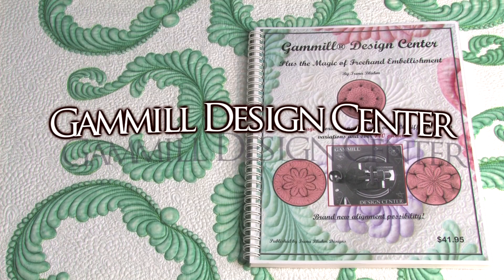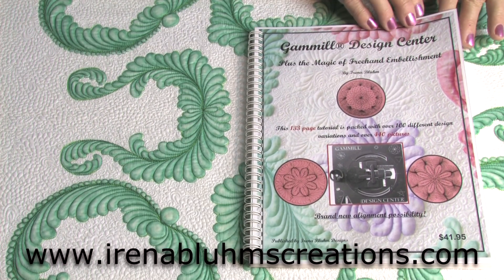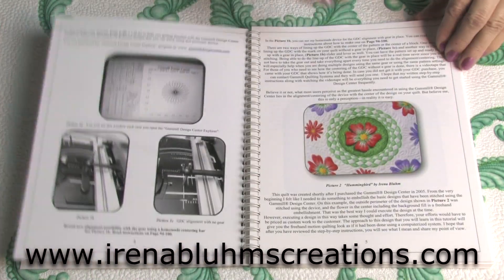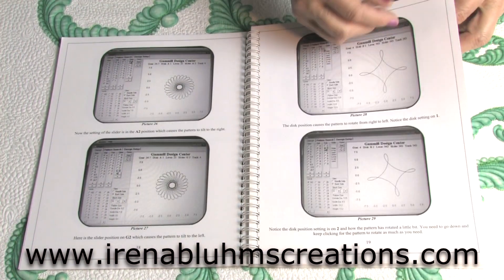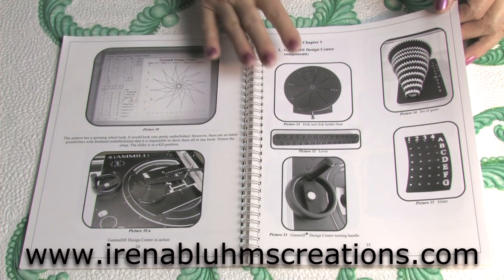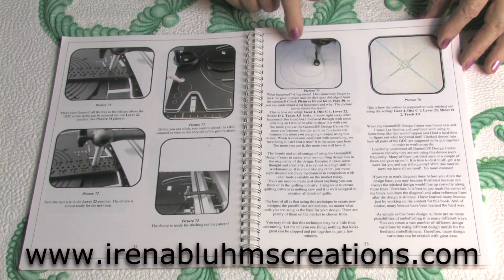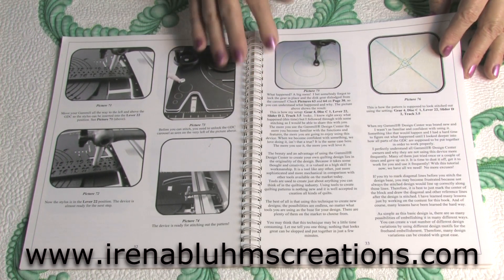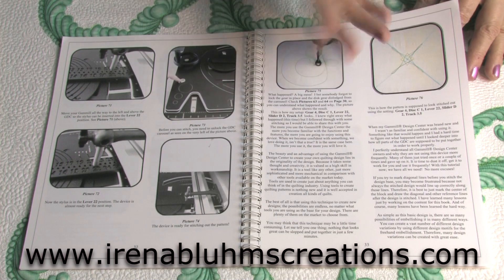Gammill Design Center.mp4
This is a presentation of another Gammill product specific book.